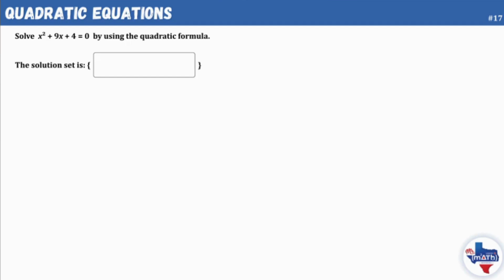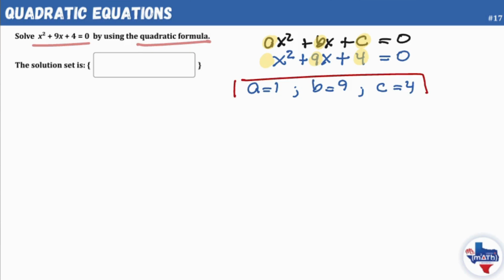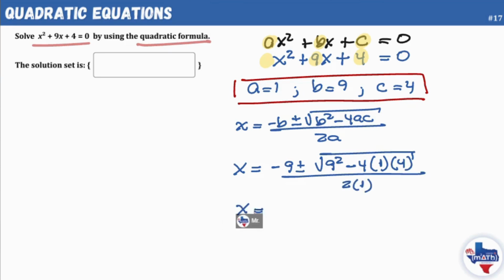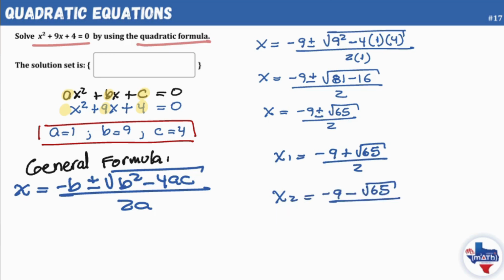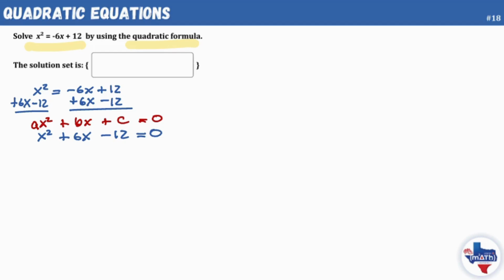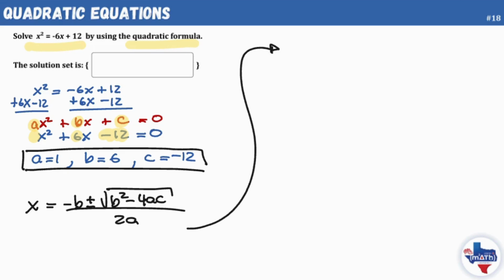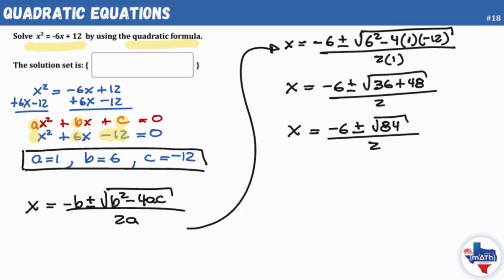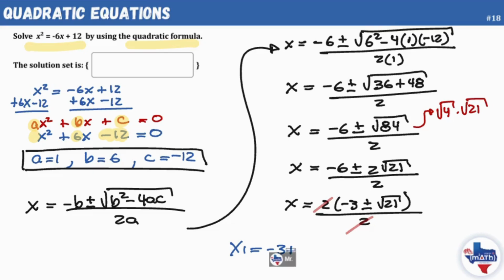College Algebra - Ch. 3 - #17-18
Quadratic Equations – Step-by-Step Guide! 📚💡

In this video, we’ll break down quadratic equations, which are equations of the form 𝑎𝑥²+𝑏𝑥+𝑐=0, where 𝑎, 𝑏, and 𝑐 are constants. We’ll walk you through different methods to solve quadratic equations, including factoring, completing the square, and using the quadratic formula.

You’ll learn how to:
▪ Solve by factoring: Find two binomials that multiply to give you the quadratic equation.
▪ Complete the square: Rearrange the equation into a perfect square trinomial and solve.
▪ Use the quadratic formula: Apply the formula  𝑥 = −𝑏 ± √𝑏² − 4𝑎𝑐 / 2𝑎  to find the solutions of the equation.

By the end of this video, you’ll be equipped to solve any quadratic equation confidently and apply these techniques to real-world problems! 🚀📐